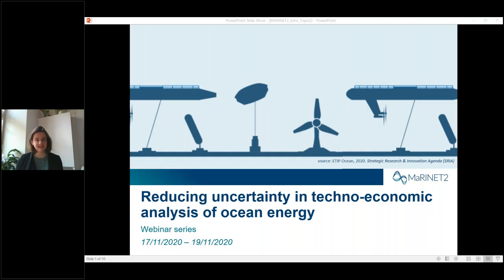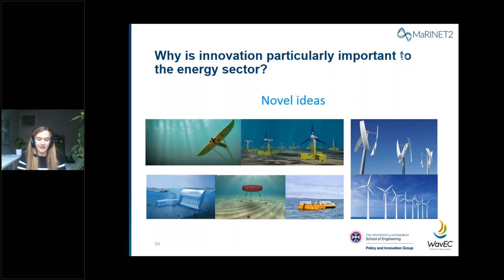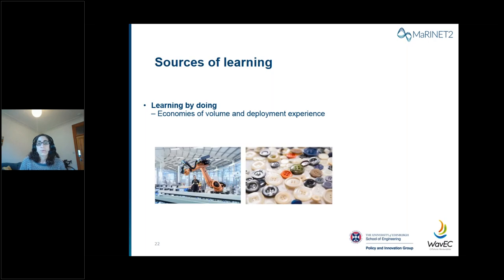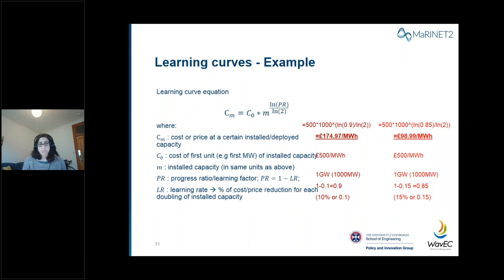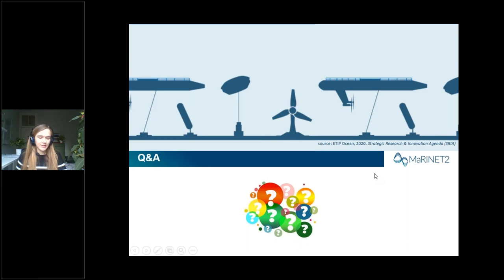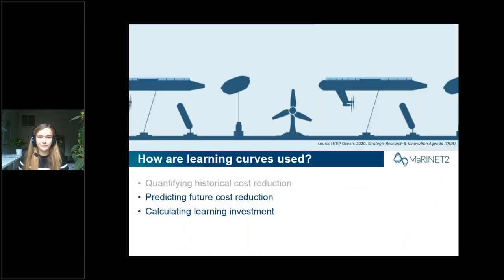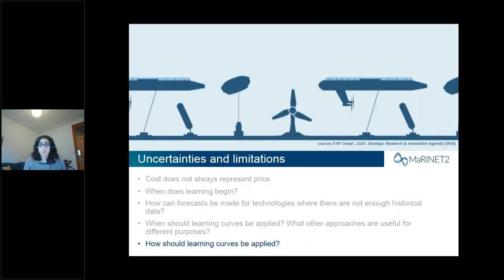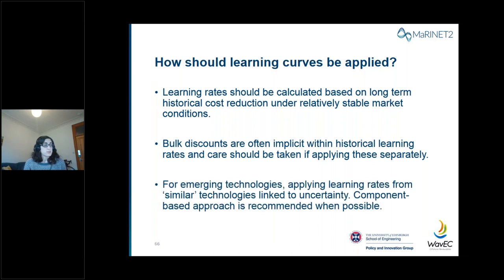MaRINET2 short-course_ Reducing uncertainty in techno-economic analysis of ocean energy| Day 2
18th November, 2020

As part of MaRINET2, the University of Edinburgh and WavEC organized a short-course on Reducing uncertainty in techno-economic analysis of ocean energy in the form of webinars.

Day2: Topic 2: Learning and Innovation.
What is innovation? What type of learning will have an impact in the techno-economic analysis of innovative technologies? How to determine impact through learning curves (single-factor vs multi-factor)? What are the challenges and limitations when determining the impact of learning?
This webinar will provide an overview of different learning aspects that will influence the cost reduction in time and the overall learning investment

Speakers:
• Shona Pennock,The University of Edinburgh
•  Anna Garcia-Teruel, The University of Edinburgh